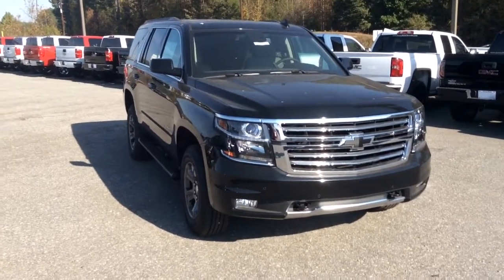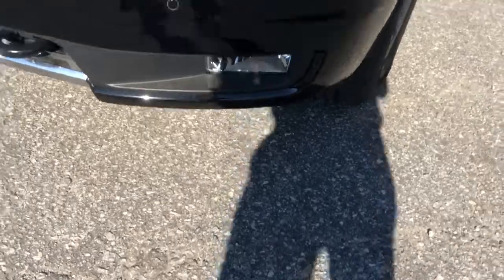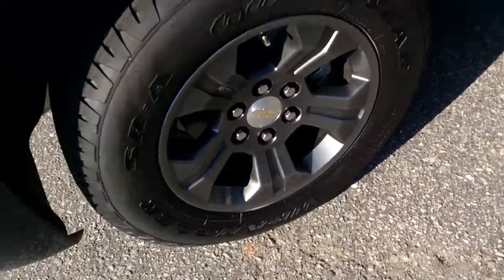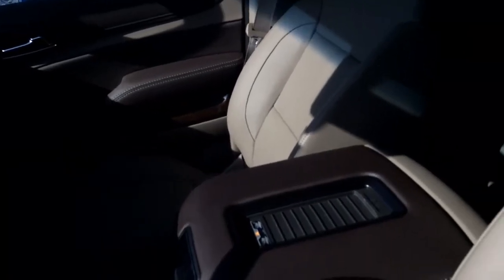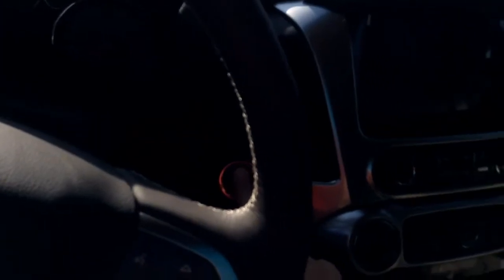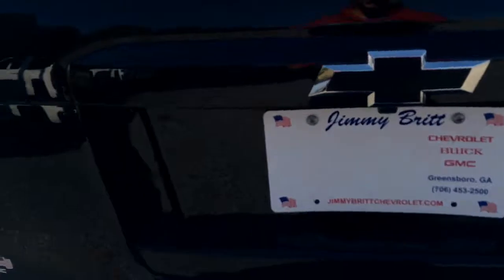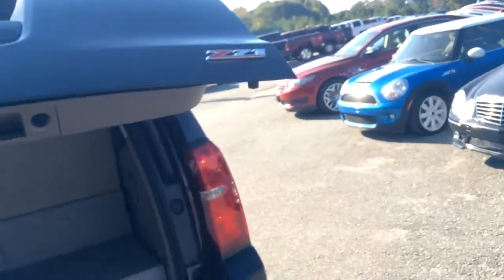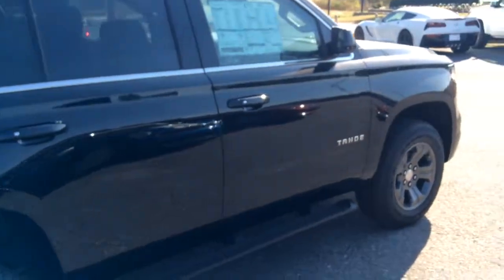Gorgeous 2016 Tahoe for you Robert!